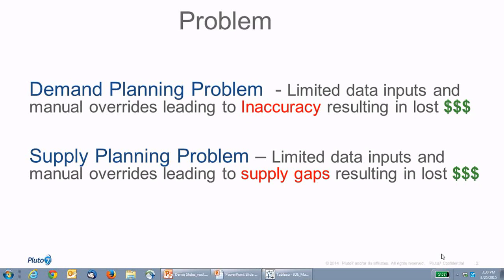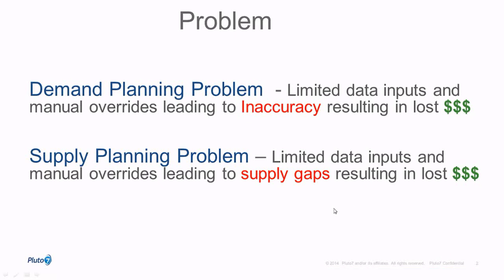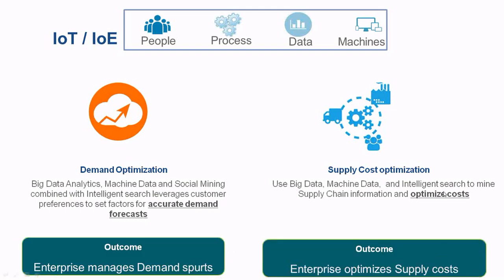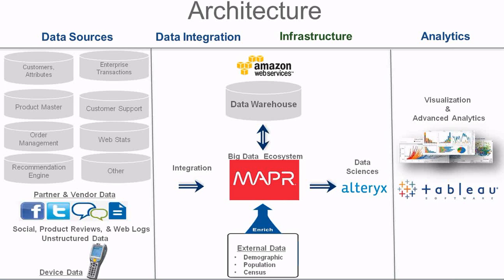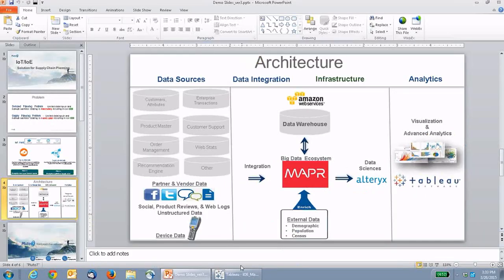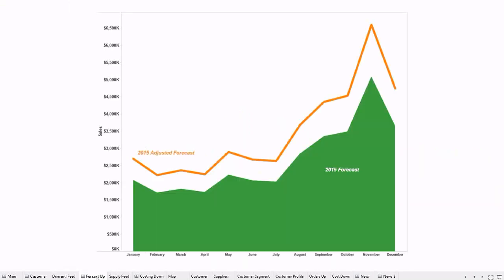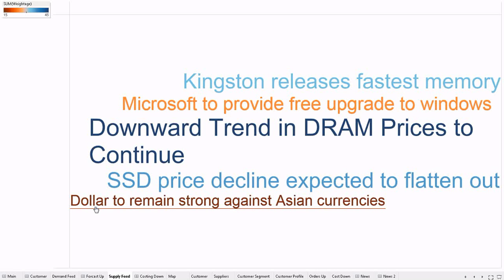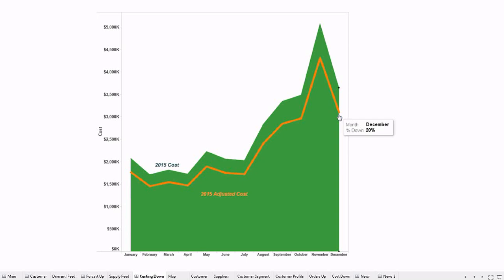IoT / IoE Demo by Pluto7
Pluto7 Demonstrates Supply Chain solution using the power of Tableau Visualization, MapR Big Data and Cloud Analytic capability.